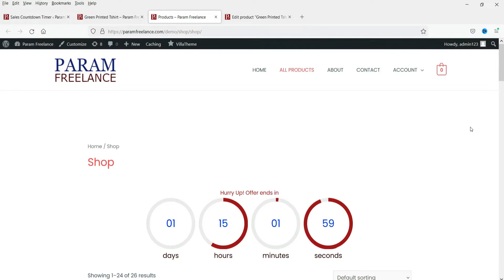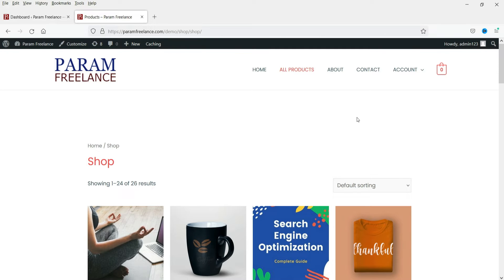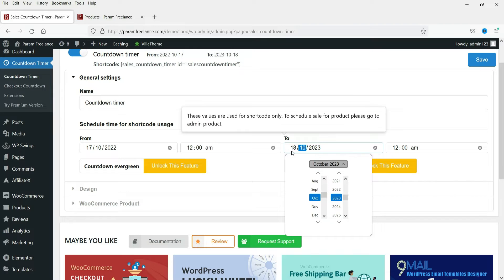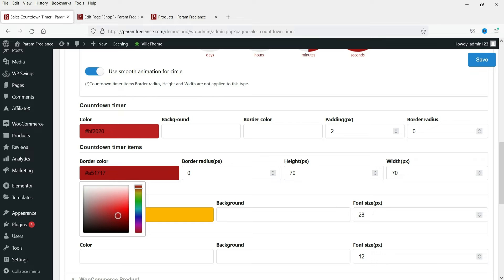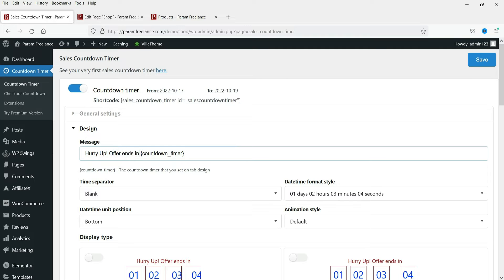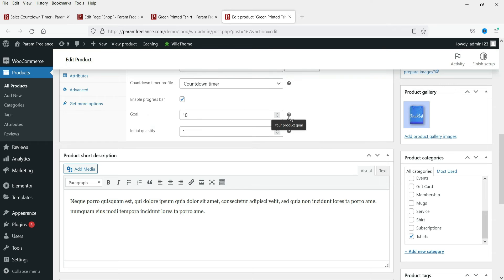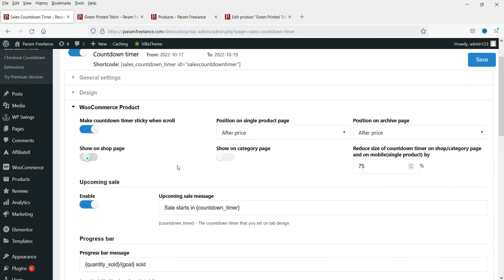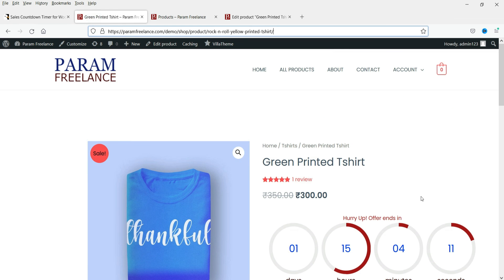Free WooCommerce Sales Countdown Timer plugin Tutorial | Product countdown timer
In this video, we will install Free WooCommerce Sales Countdown Timer plugin. This is a great product countdown timer plugin for free. You can setup countdown timer for shop or archive page. And you can also setup countdown timer for individual products on woocommerce. So you do not need to install 2 different plugins. This single plugin will work for both Shop and individual product countdown timer.

The free plugin is good enough to start with sales countdown. However, if you want to setup check out countdown timer then you will need to buy the pro version of this plugin. The pro version is not costly. It will cost you $18 - $20 only. There are many added features in Pro version.

👉 Some of the features of plugin are:
➤ Display countdown clock base on WooCommerce sale scheduled time
➤ Select specific sale time
➤ Position in single product pages
➤ Position in archive pages
➤ Display in shop page, categories page, related products
➤ Upcoming sale message
➤ Sale ends message
➤ Multiple setting profiles

👉 Topics covered in this Video:
✅ Free WooCommerce Sales Countdown Timer plugin Tutorial
✅ Product sales countdown timer
✅ shop sales countdown timer
✅ sales countdown timer for woocommerce website
✅ how to setup countdown timer in woocommerce

I hope that you will like this video on Free WooCommerce Sales Countdown Timer plugin Tutorial.